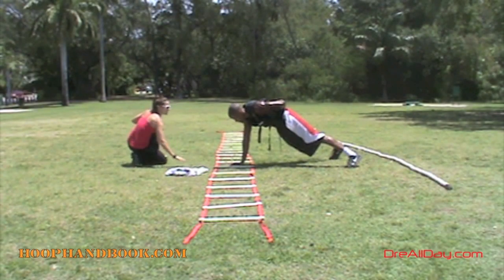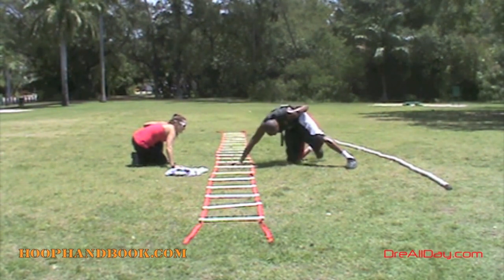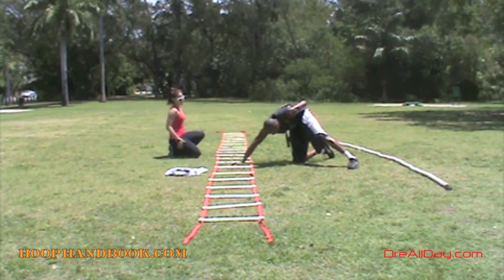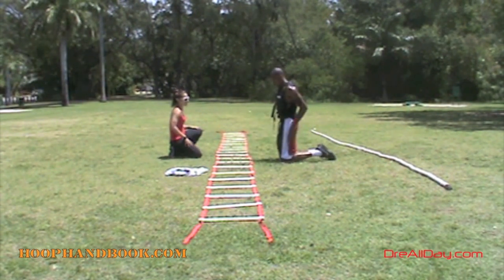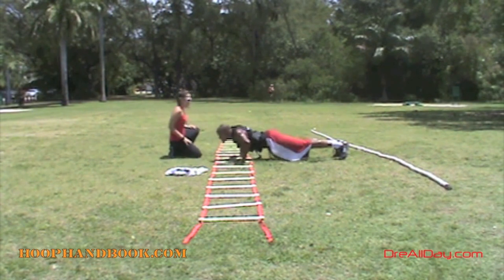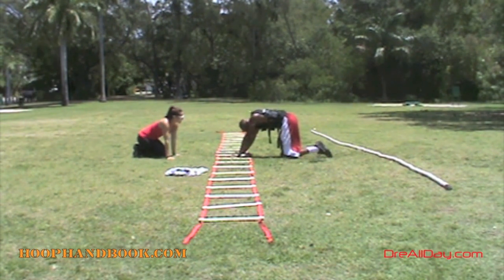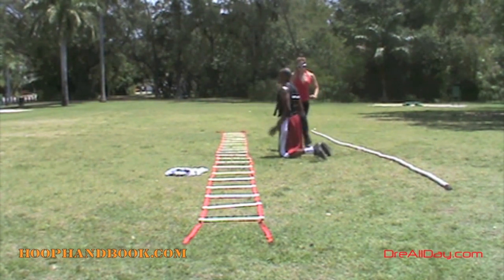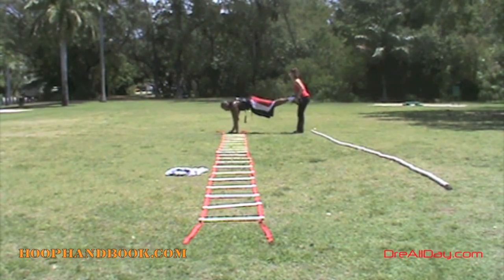Weighted Vest Single-Armed Pushups + Plank Handwalk | Basketball Core Strength Workout | Dre Baldwin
Dre Baldwin talks about Weighted Vest Single-Armed Pushups + Plank Handwalk | Basketball Core Strength Workout